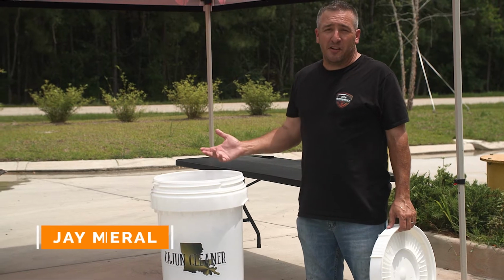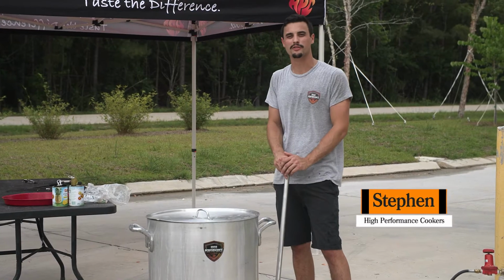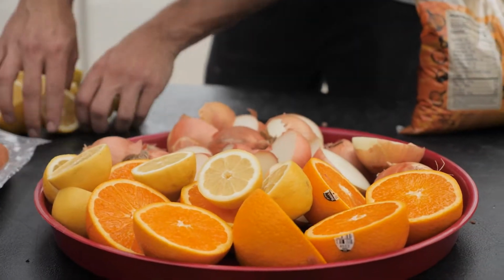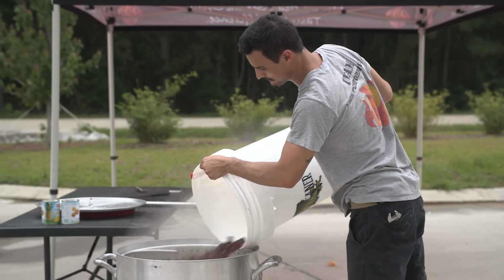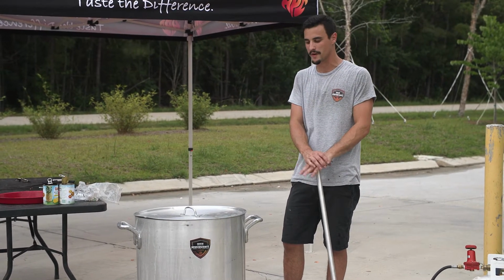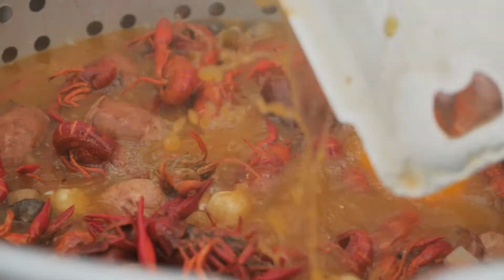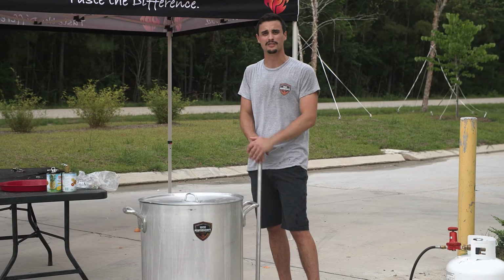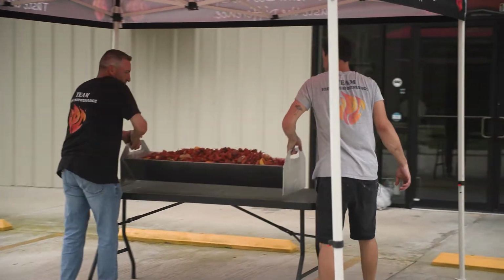How to boil crawfish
Here is a step by step on how to perform a crawfish boil.